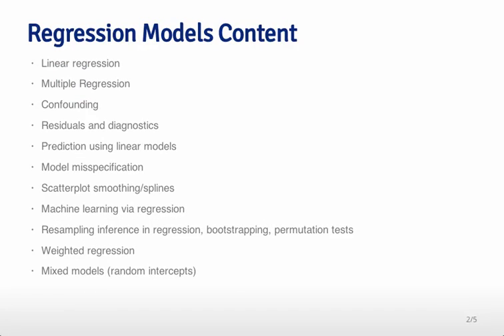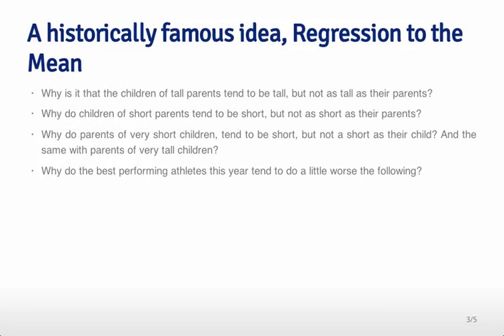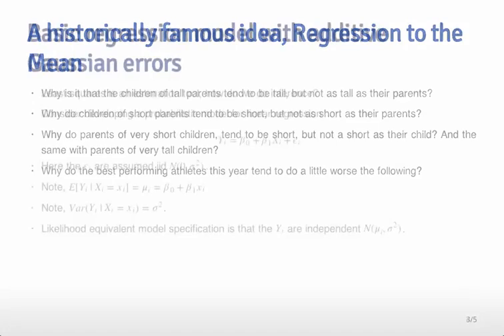1 10 Regression Models Overview 1:46